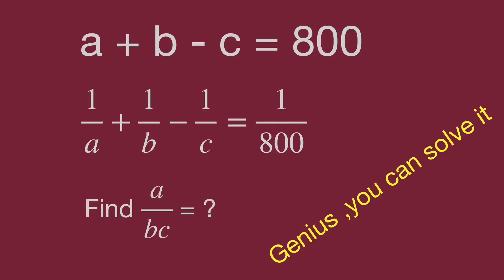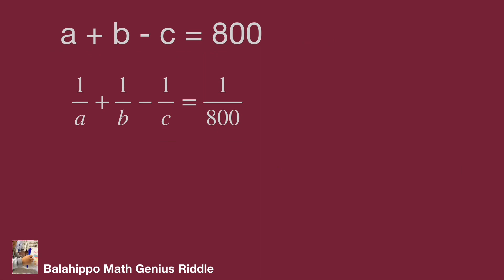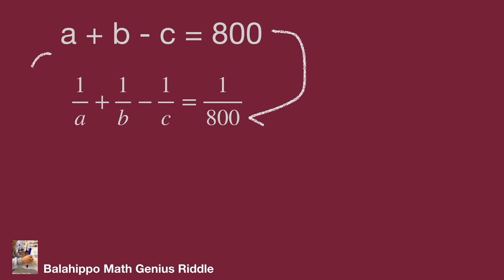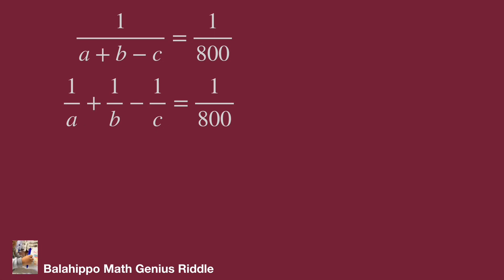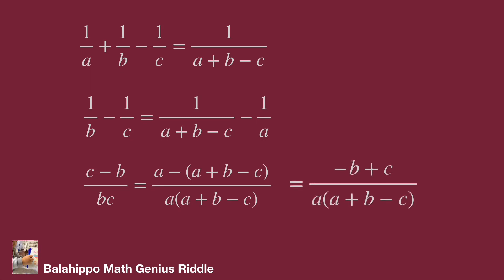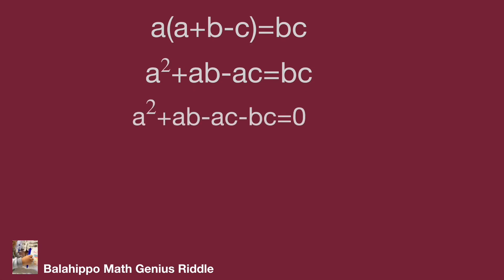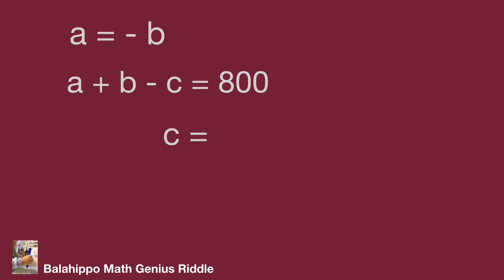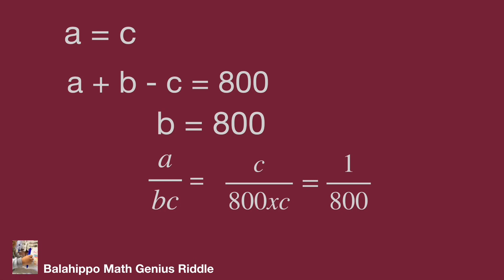Math Olympiad,find the value,a+b-c=800,find a/bc =?fraction.math games,magic math ,algebra.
Math Olympiad  question .  find the value a/bc , a+b-c=800 fraction.using magic math ,algebra , use basic math operation to solve it.find  Step-by-step explanation by Balahippo math genius riddle.
أولمبياد الرياضيات

nice algebra problem
# Mathematik
môn Toán
rompecabezas de números mágicos
math games